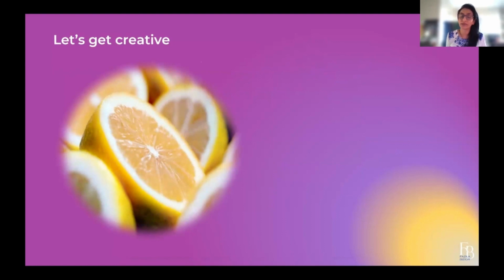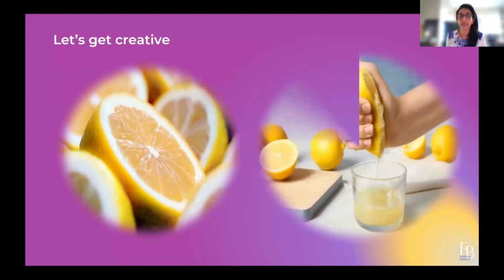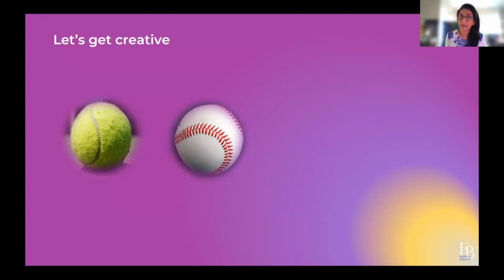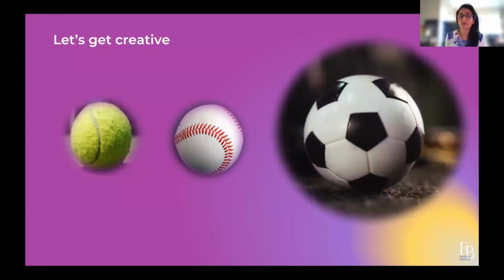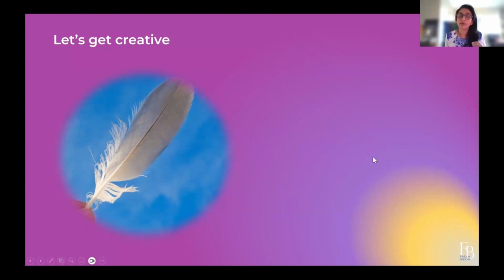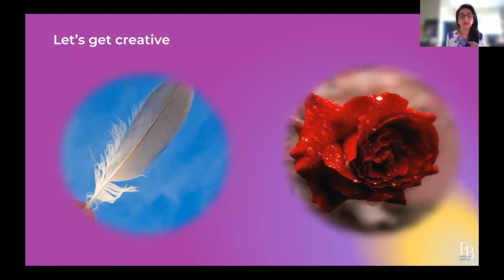Improve your creative imagination with Neville Goddard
If you want to develop your imagination, you must learn to see or visualise in your mind's eye. You can start with simple exercises if you struggle to ‘picture’ something in your imagination.

Over time, as you practice visualisation, you will get stronger in exercising your imagination.
Everything starts with practice to ends in mastery.

About: This channel will provide you with easy-to-understand videos on Neville Goddard's teachings (to date) and the law of assumption.